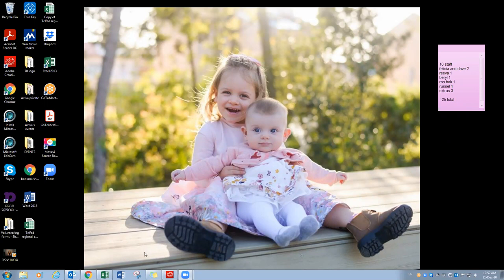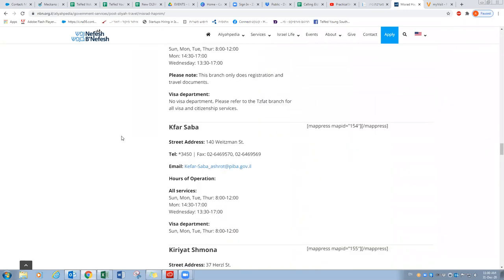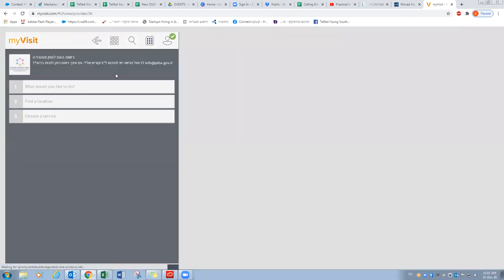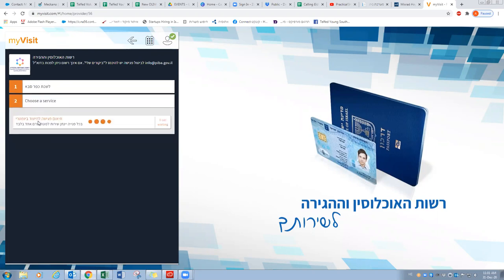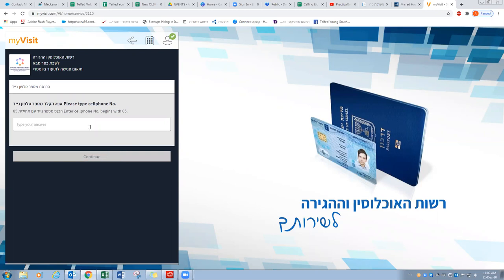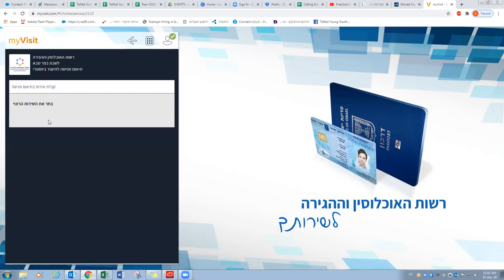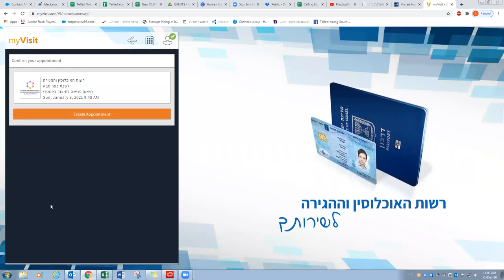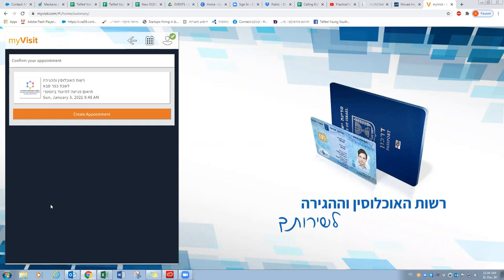Ministry of Interior (Misrad HaPnim) - Booking an Appointment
1. Find the closest Misrad Hapnim office to you (you'll need Hebrew spelling)
2.
3. Select Population and Immigration Authority (top, middle)
4. Select the location of the closest Misrad Hapnim office (in Hebrew as found in step 1)
5. Select the service - there is 1 option
6. Type in your Israeli ID number (9 digit number)
7. Type in your Israeli cell phone number
8. Selection 1 - Biometric ID (Teudat Zehut)
9. Select a date and time
10. Confirm but clicking 'Create Appointment'
Please remember to take ALL original documentation and passport photos.